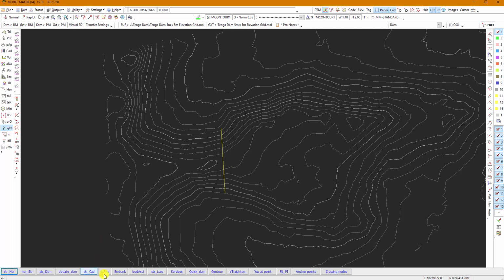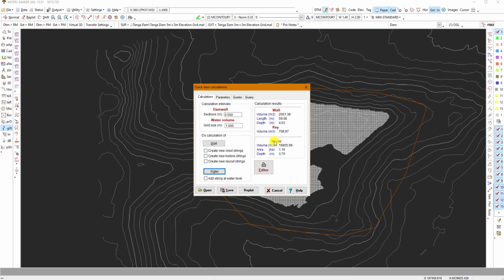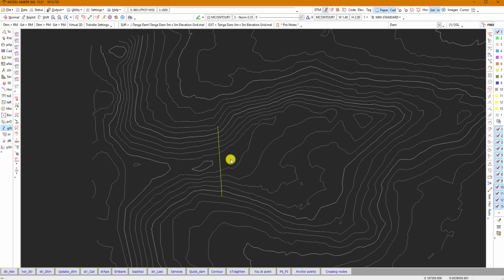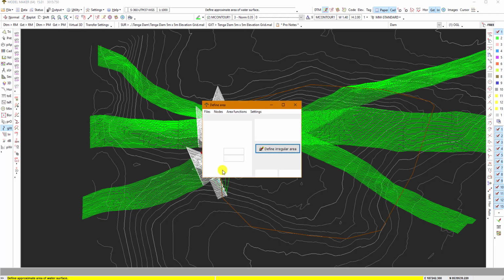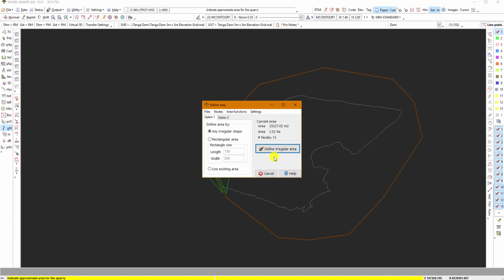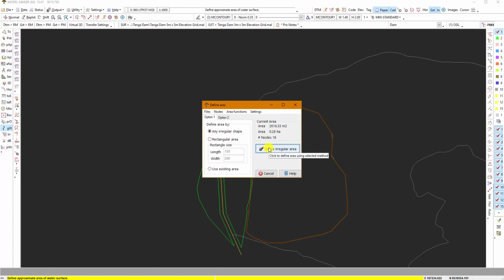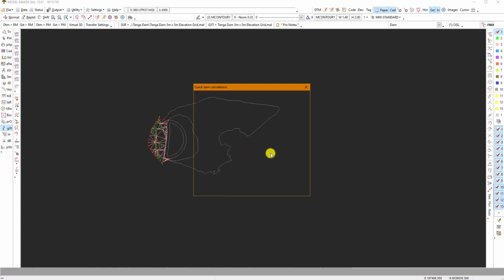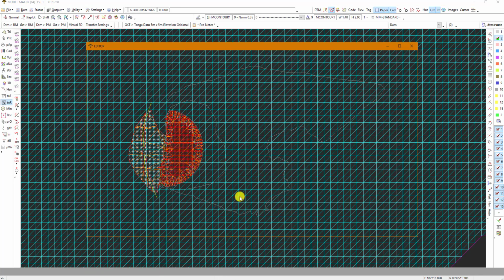Overview of Quick Dam Module 16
In this video we do a quick overview of some of the functionality of the quick dam module in Model Maker. Be sure to watch the rest of the videos for an in depth discussion and how to use the function.